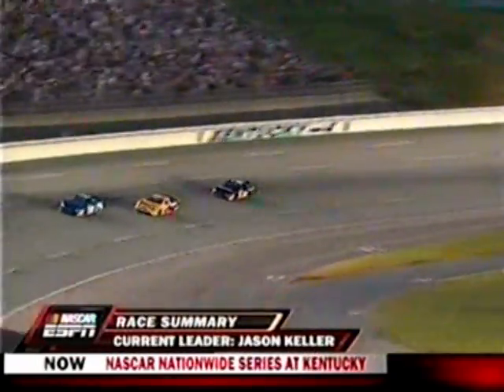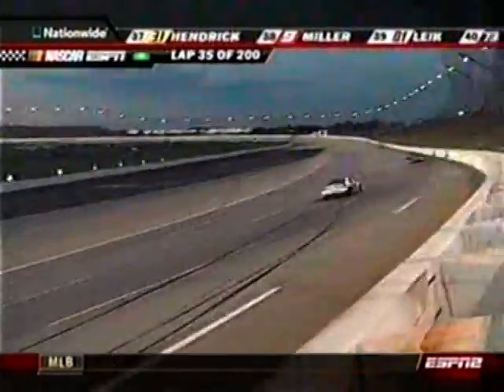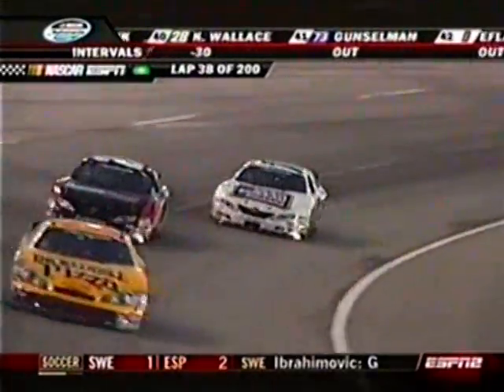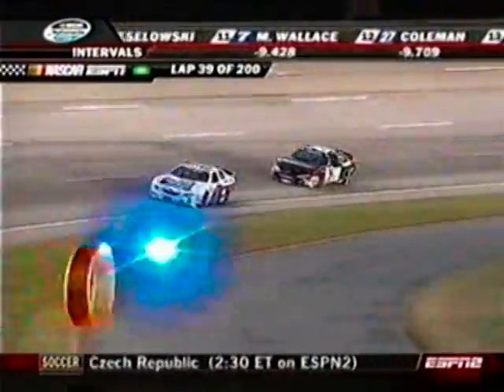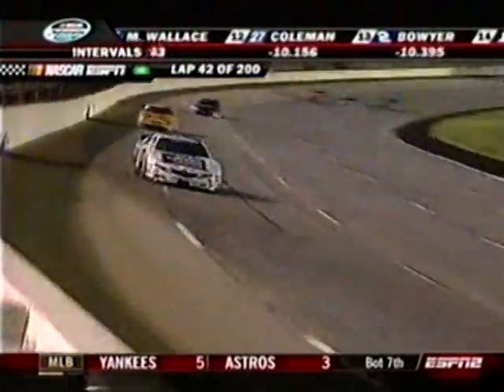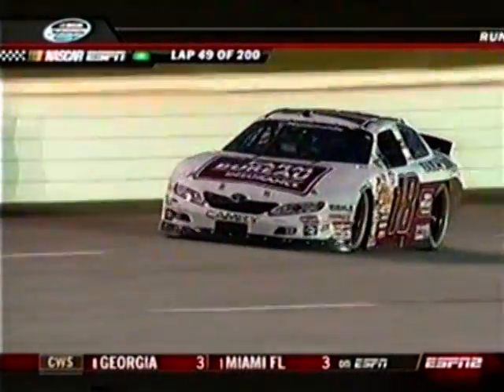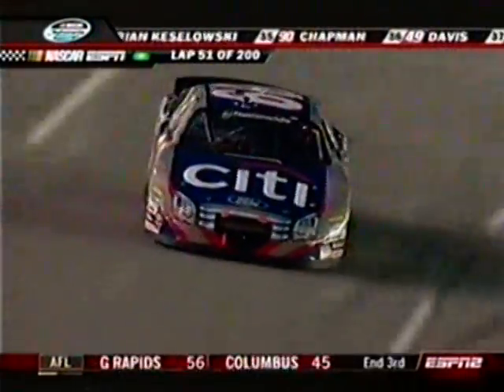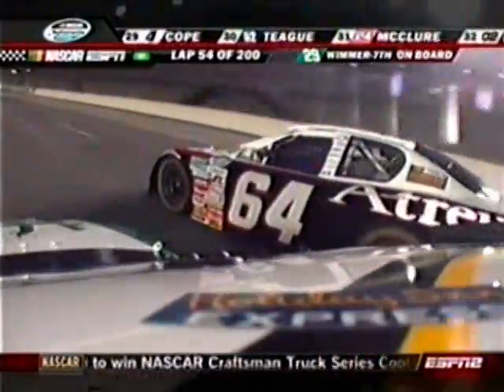2008 NNS at Kentucky Part 4 of 14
Meijer 300

Kentucky Speedway
Sparta, Kentucky